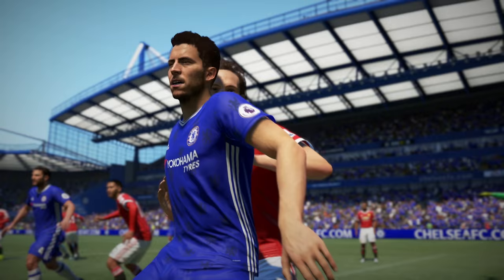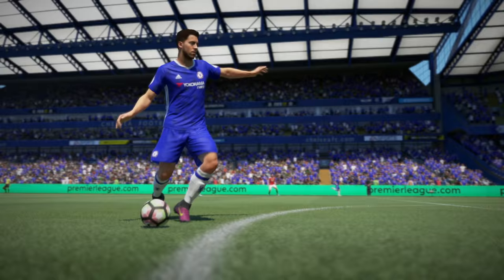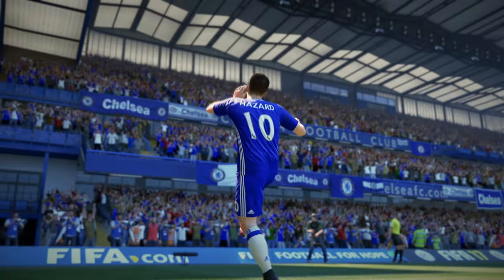FIFA 17 Gameplay Features - Physical Play Overhaul - Eden Hazard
A master of creating space and fighting for position, Eden Hazard shows what you can do with the Physical Play Overhaul in FIFA 17. Control is now in your hands as you battle for space and possession.

Become an EA SPORTS FIFA Insider and get the latest FIFA 17 news via email

FIFA 17 is available globally from September 29 on Xbox One, Xbox 360, PlayStation 4, PlayStation 3 and PC.